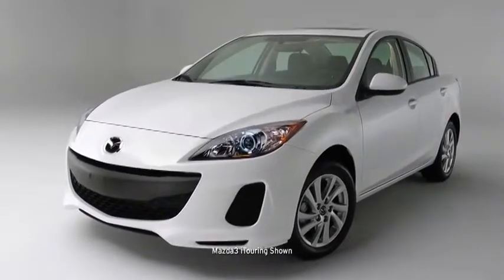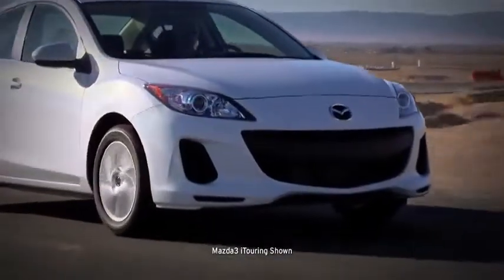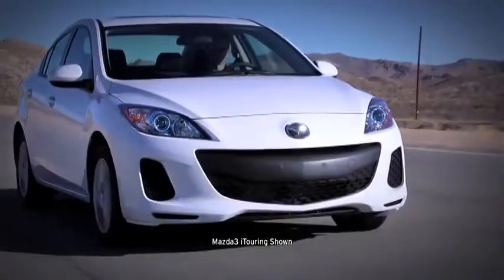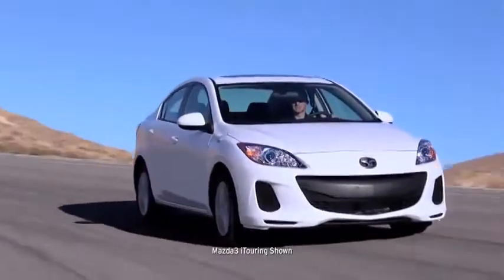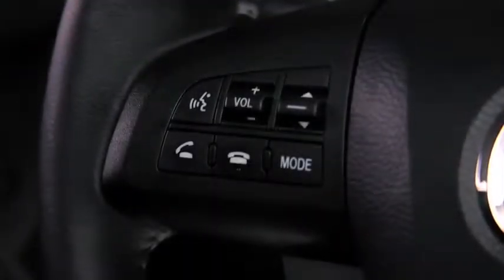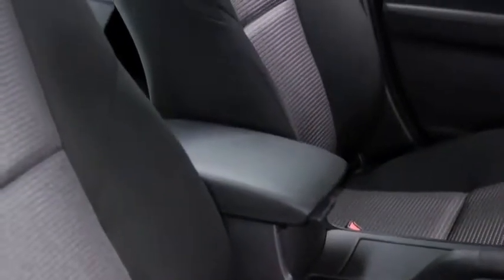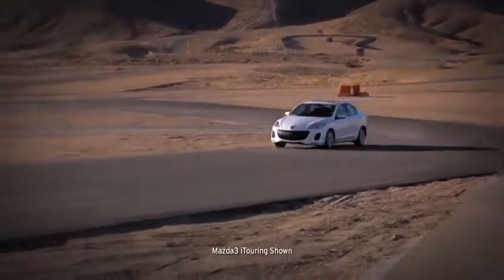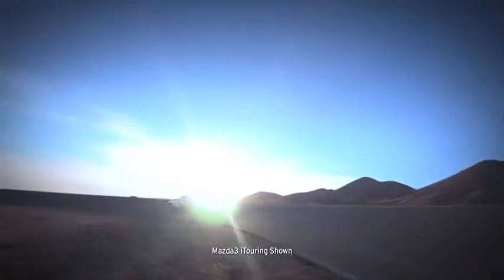2013 Mazda3 4 Door Sedan iSport Walkaround Mazda USA